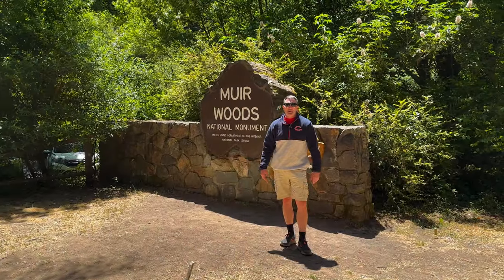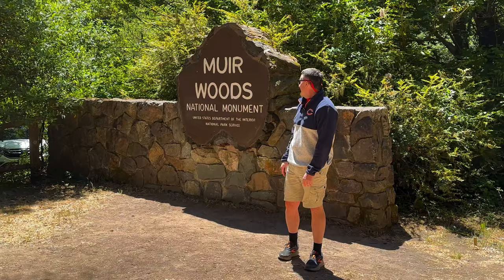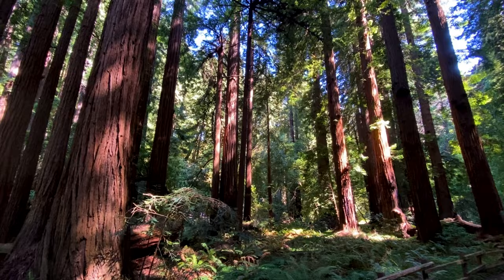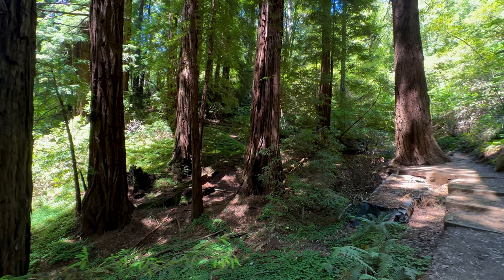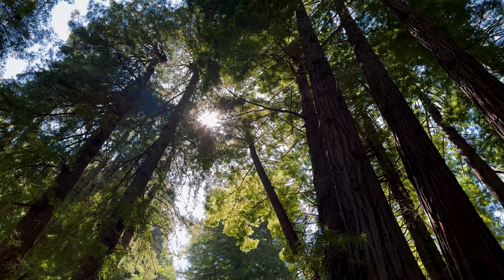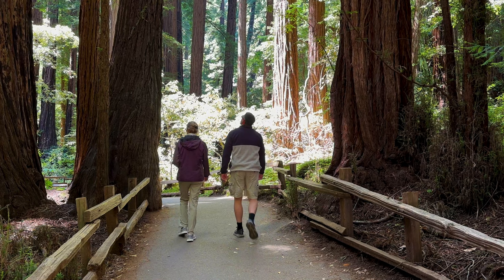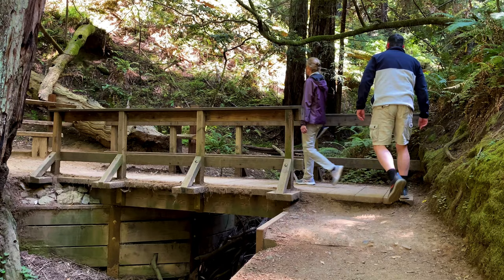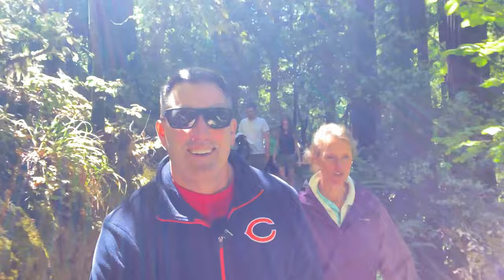An Overview of Muir Woods National Monument